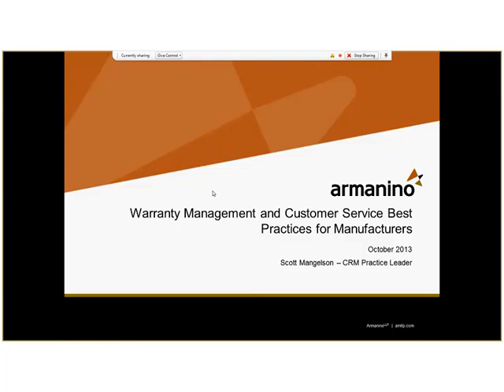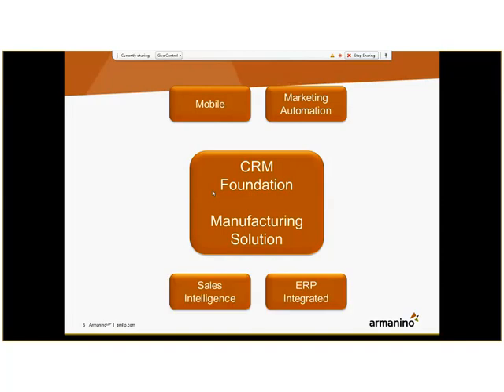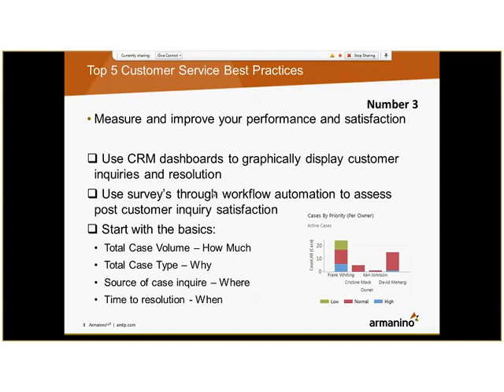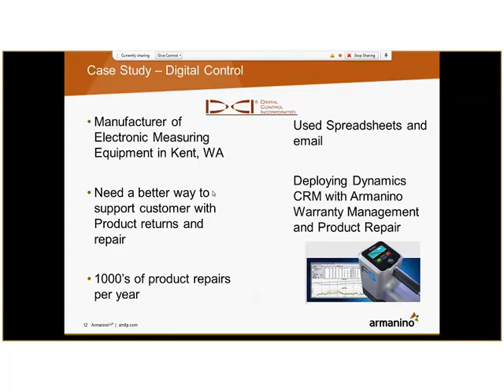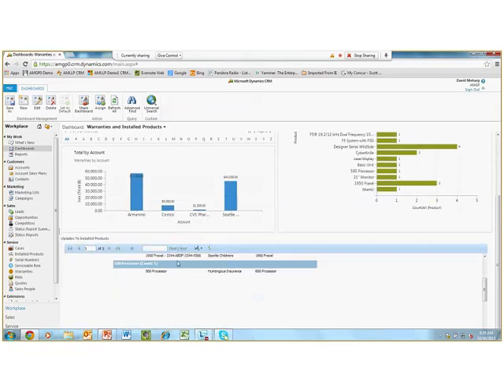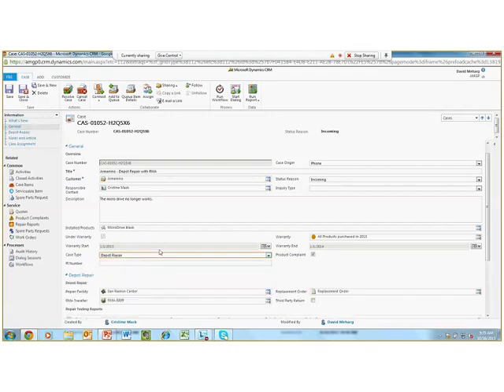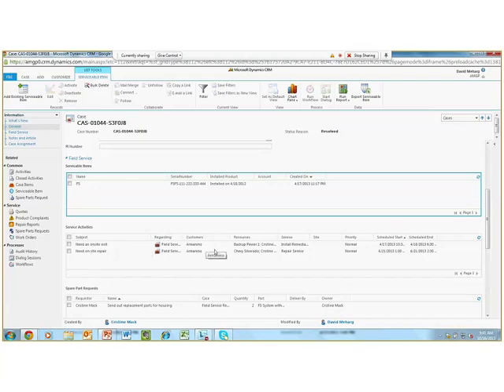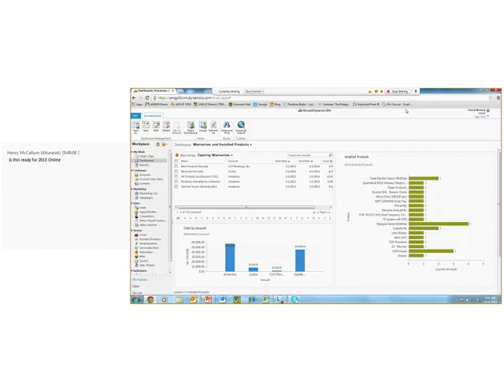Manage Warranties, Field Service and RMAs using Microsoft Dynamics CRM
To learn more about managing warranties, RMAs, and field service repairs

With Armanino's solution, companies can use Microsoft Dynamics CRM to:

• Check warranty status and manage multiple warranties per customer/account
• Track products by model number or serial number
• Assist CSRs with proper support resolution techniques
• Track and automate RMA processes, from shipping parts to providing customer instructions
• Schedule service repairs and technicians, as well as delivery and shipment of replacement parts and equipment resources.